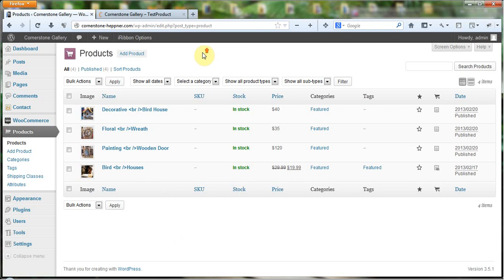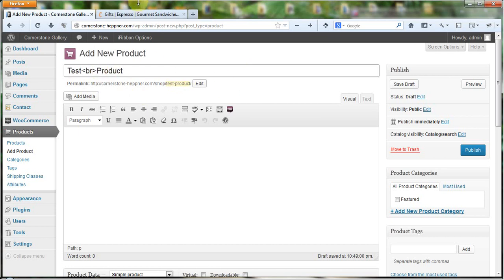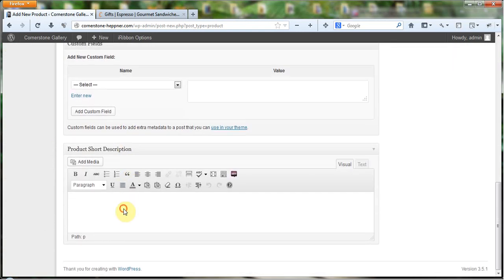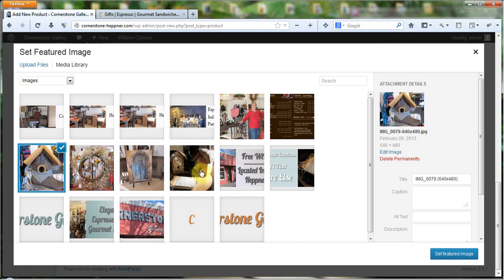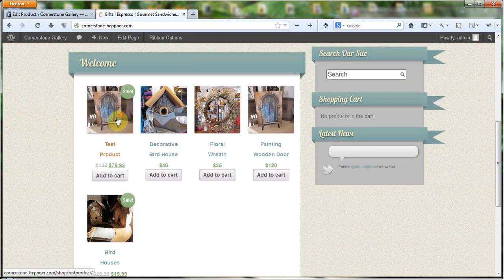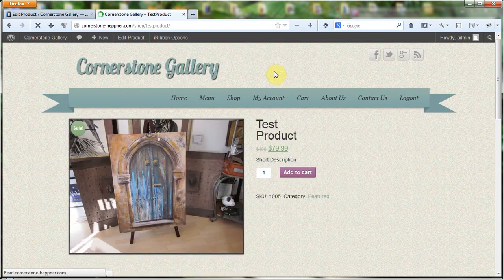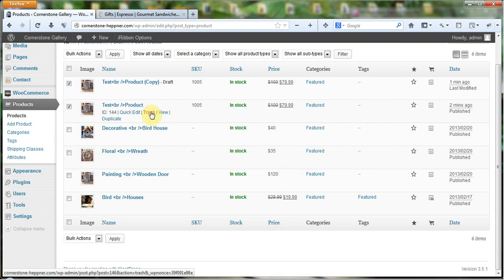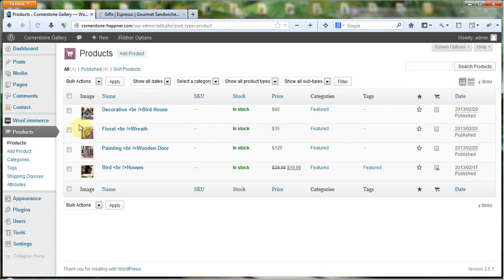03 - Creating and Deleting Products